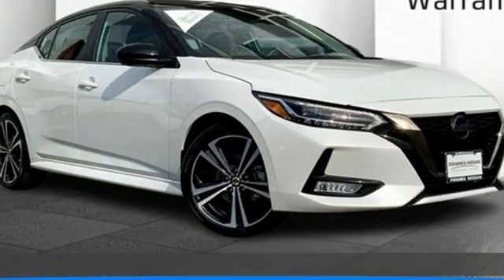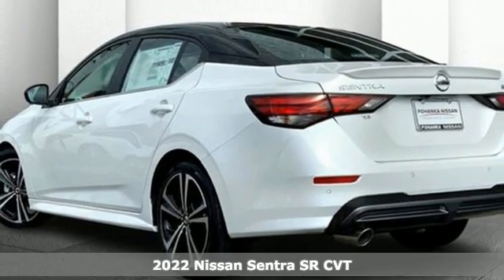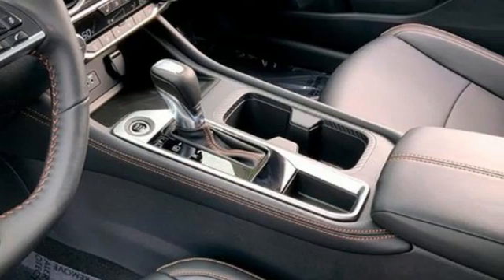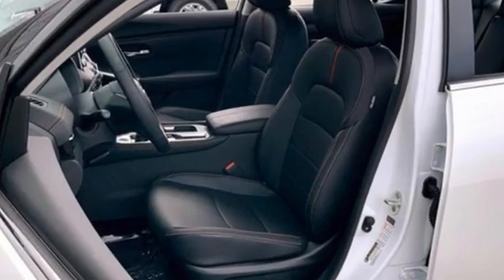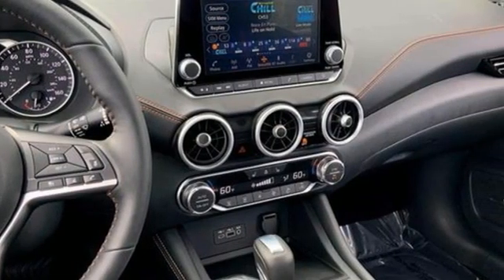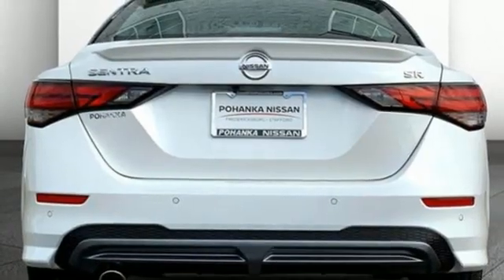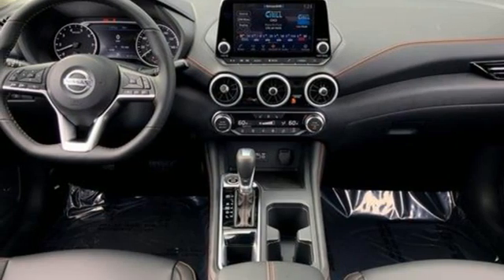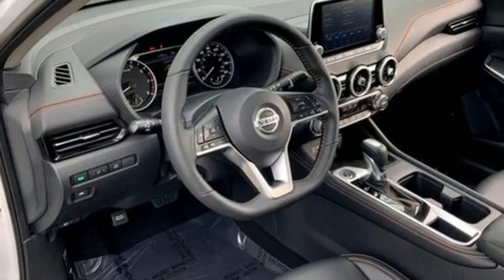New 2022 Nissan Sentra Fredericksburg, VA SNY278784 - SOLD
Year: 2022
Make: Nissan
Model: Sentra
Trim: SR
Engine: 4 Cylinder Engine
Transmission: xtronic continuously variable cvt
Color: Aspen White/Super Black
Interior: Sport
Stock #: SNY278784
VIN: 3N1AB8DV7NY278784

Address:
10665 Patriot Hwy